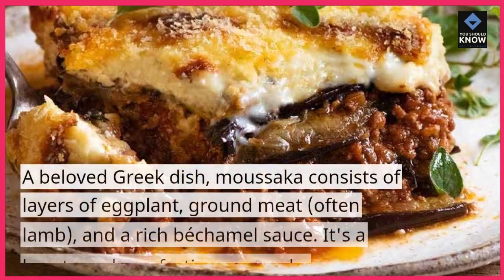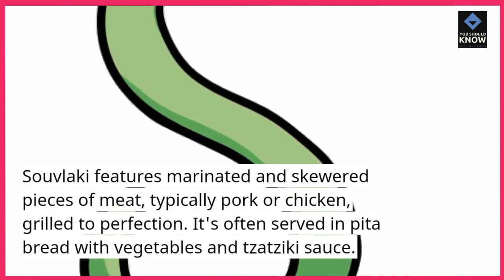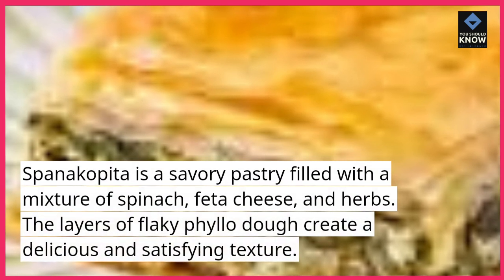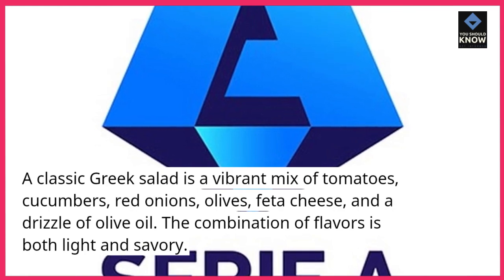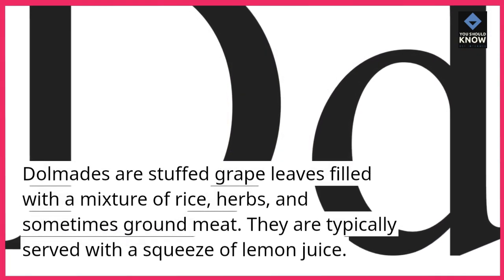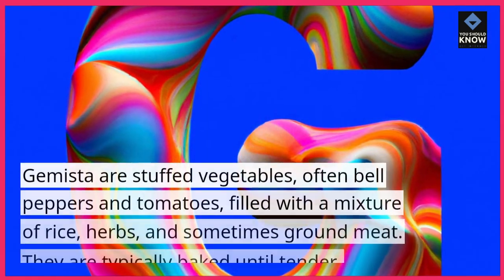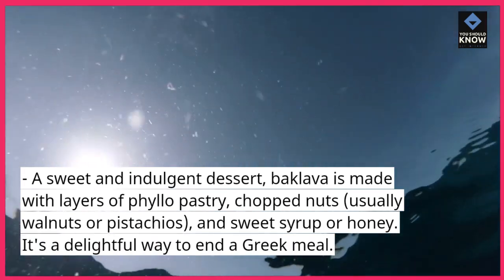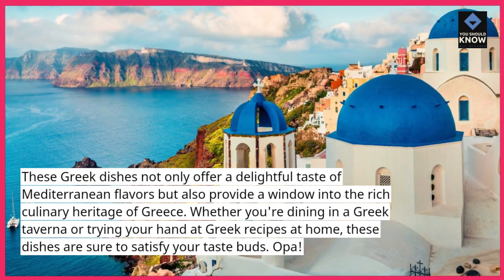Top 10 Delicious Greek Dishes for a Mediterranean Feast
Indulge in the flavors of Greece with our "Top 10 Delicious Greek Dishes for a Mediterranean Feast." From moussaka to baklava, we'll take you on a culinary tour of Greek cuisine. Join us as we savor the rich, mouthwatering dishes that make the Mediterranean a food lover's paradise.